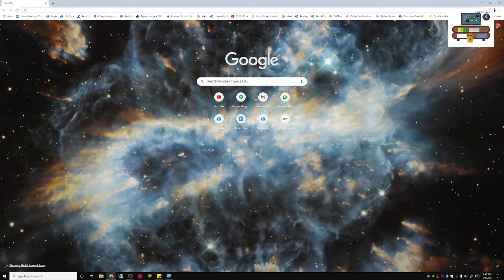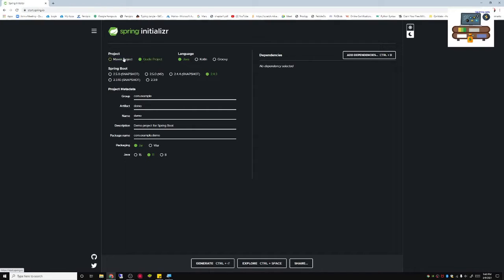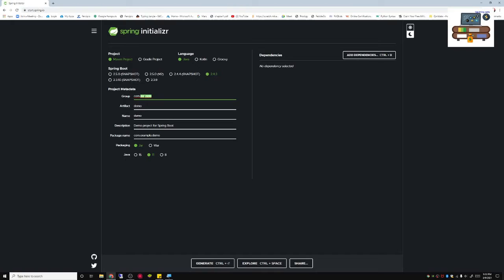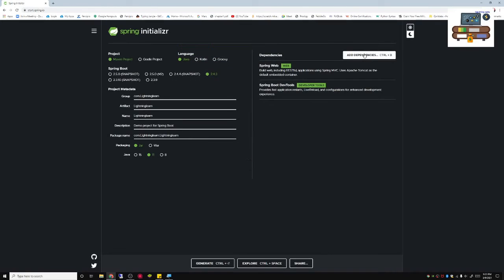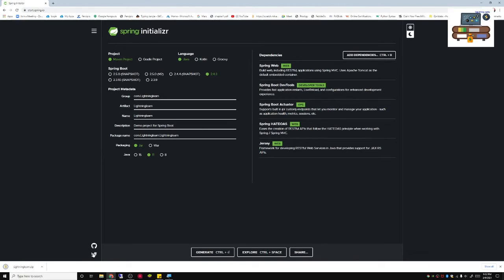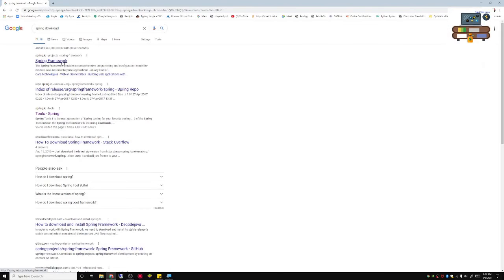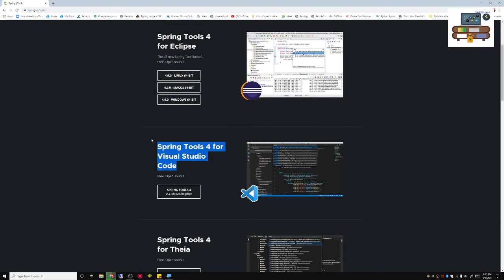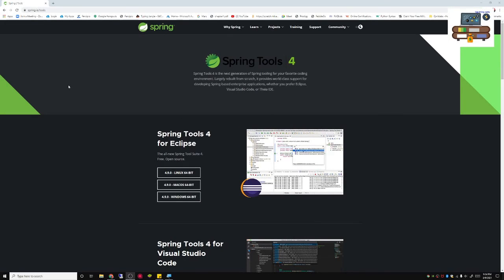How To Create A Hello World Spring Boot Application That Will Be Deployed In Google Cloud.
Hello, Today I did the start of building an app that will be deployed in the cloud!
Also from today on I am hoping to start uploading regularly again! Bye!